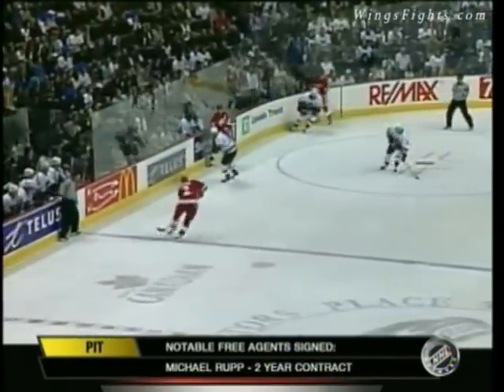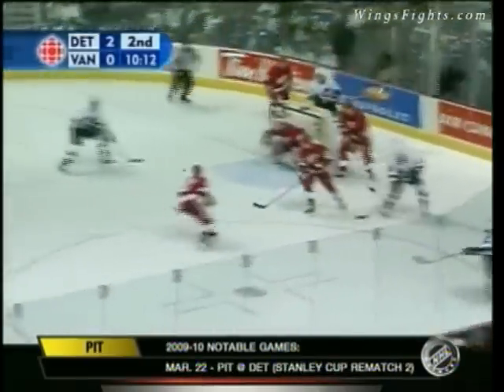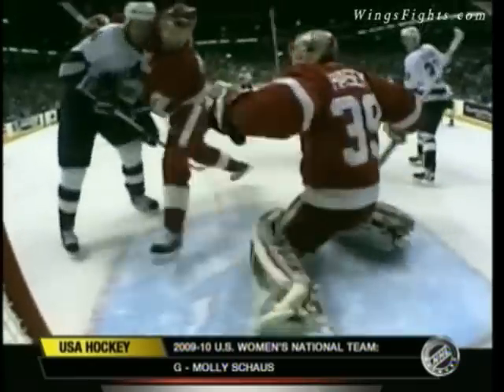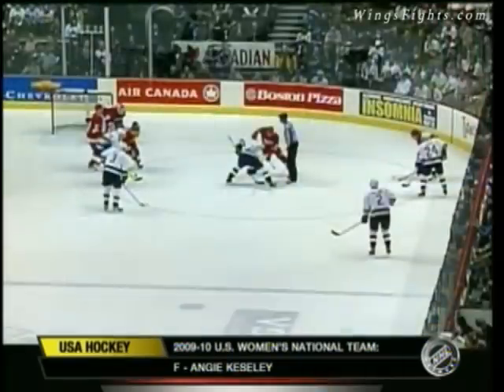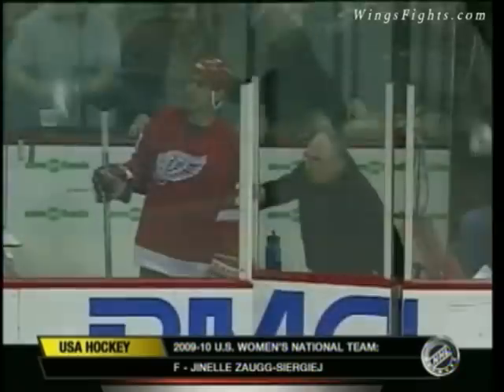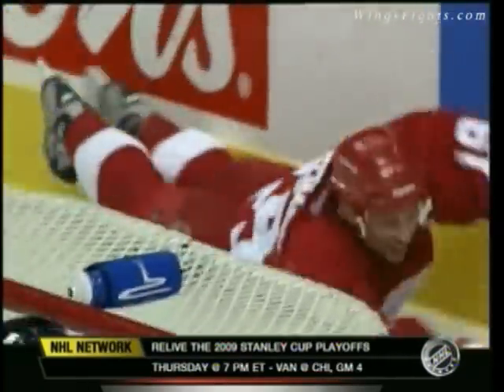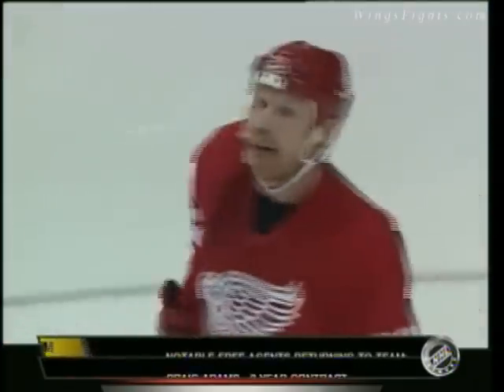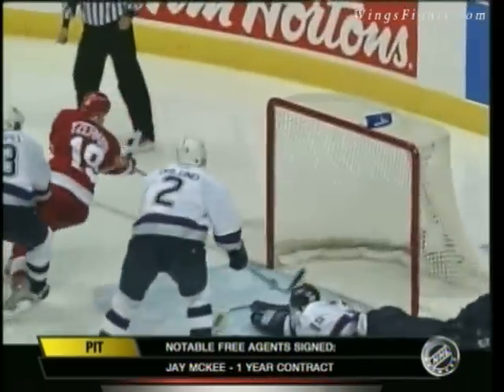2002 Playoffs - Red Wings @ Canucks Game 4 (CBC)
2002 NHL Western Conference Quarterfinal - Detroit Red Wings @ Vancouver Canucks Game 4